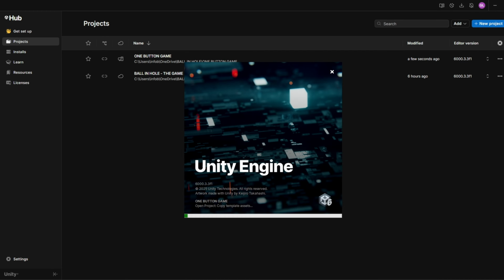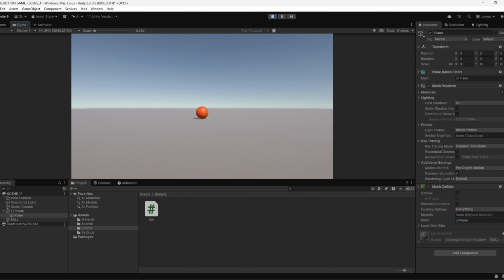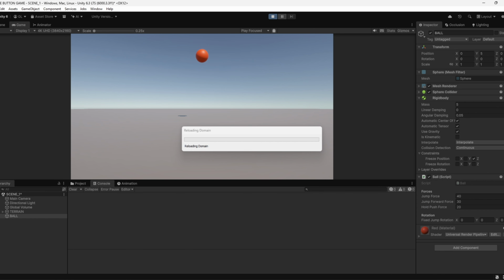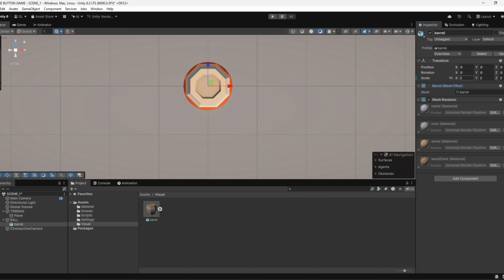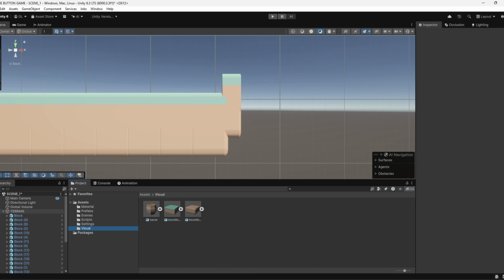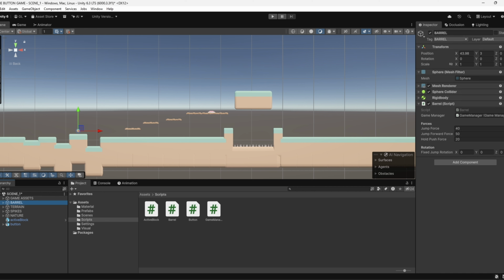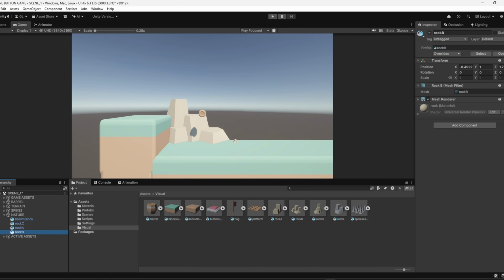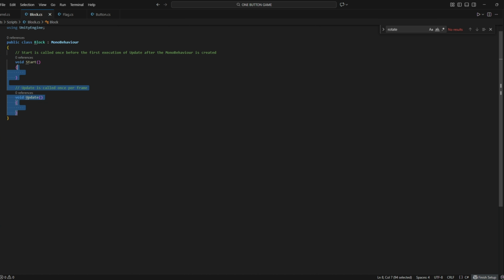Making a Game With ONLY 1 BUTTON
After more than a year away from Unity, I decided to do something different.
No tutorials. No reviews. No overcomplicated systems.

Just one button.

In this video, I try to make a playable puzzle platformer using a single input. Tapping makes the character jump, holding makes it roll forward, and everything else is built around that one simple rule.

Along the way, I prototype a full first level, experiment with physics-based movement, design puzzles without tutorials, and slowly discover how much game design can emerge from a tight constraint. Spikes, moving platforms, buttons, and level flow; all powered by one input.

This isn’t a guide or a lesson. It’s an experiment about constraints, design, and why limiting yourself can actually make your ideas stronger.

Now I’m curious:
What kind of levels and puzzles would you design with only one button?

In this channel you'll find everything about indie games. From immersive playthroughs and walkthroughs to in-depth chats with indie developers, I bring you the best of the gaming world! Whether you're here for game reviews, top game lists, or indie game stories and game dev insights, there’s always something for every gamer to enjoy.
Are you an indie game developer? I'd love to chat with you about your journey and experiences! Reach out, and let’s create something amazing together.